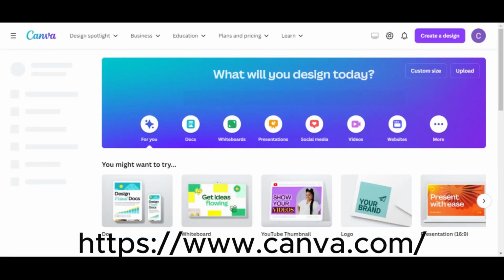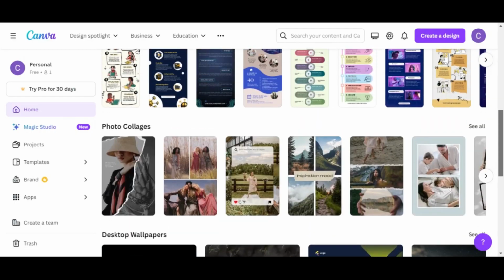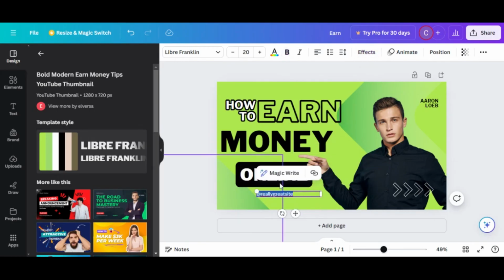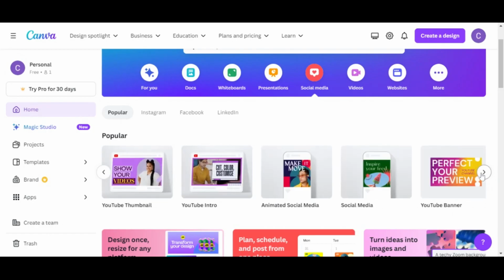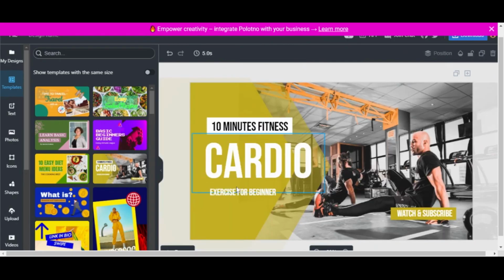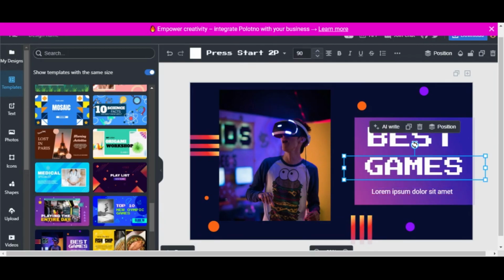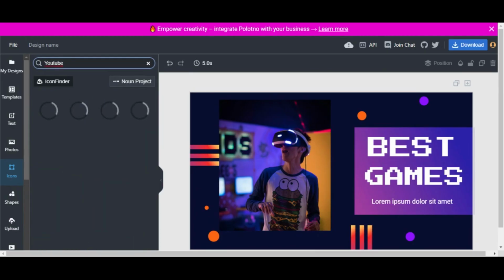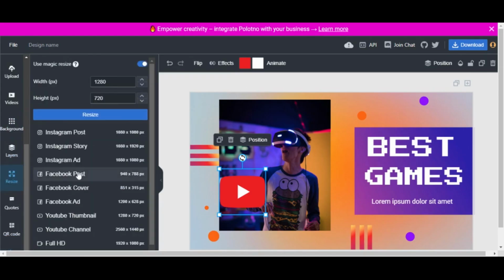🎨 Canva vs Polotno Which Design Tool is not for You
Are you torn between Canva and Polotno for your next design project? Look no further! In this video, we dive deep into the world of graphic design to compare two of the most popular tools out there. Whether you're a seasoned designer, a marketing guru, or a small business owner, we’ve got the insights you need to make the best choice for your creative needs.

🔍 In This Video, You’ll Discover:

Ease of Use: How beginner-friendly is Canva compared to Polotno?
Customization: Which platform offers more advanced design options?
Templates and Resources: Who wins in the battle of pre-made templates and assets?
Collaboration Tools: How each tool supports teamwork and project sharing.
Pricing: Get the lowdown on which tool offers the best value for your budget.
💡 Why Watch?
Choosing the right design tool can make or break your project’s success. We’ll help you navigate the features, pros, and cons of both Canva and Polotno so you can design with confidence and efficiency.

Aspiring and professional graphic designers,
Marketing teams and content creators
Small business owners and entrepreneurs
Anyone looking to elevate their design game!

Drop your questions and thoughts in the comments below—we’d love to hear your experiences with Canva and Polotno!

🚀 Get Started with Your Favorite Tool Today

✨ **Design like a pro and make your creative visions come true! ✨